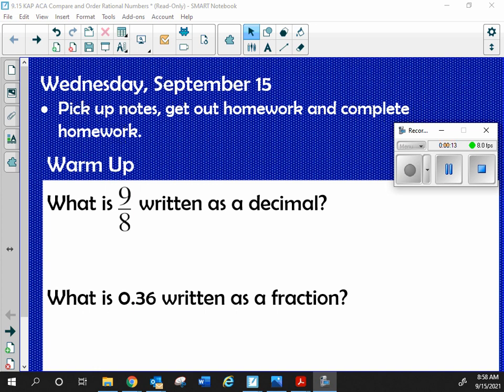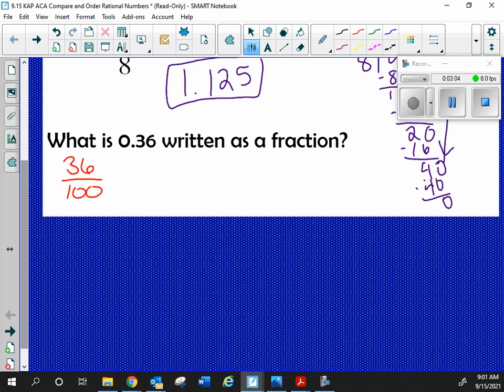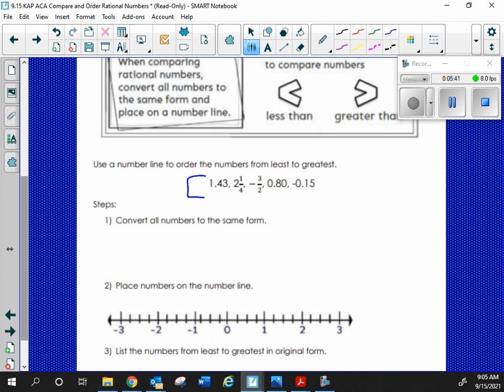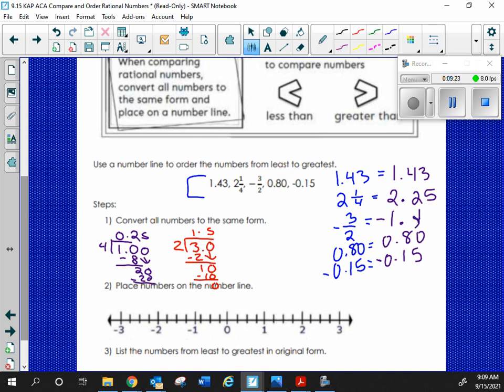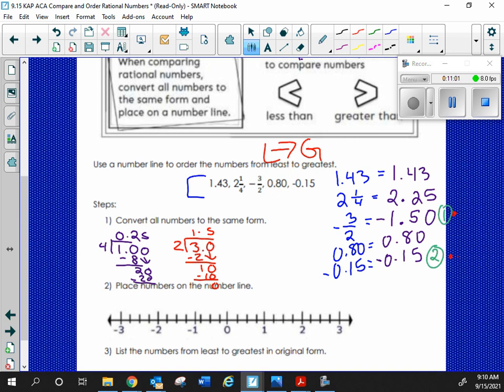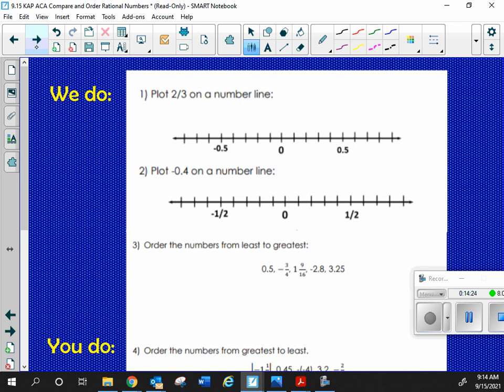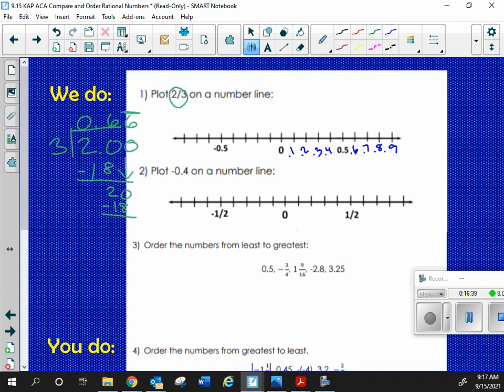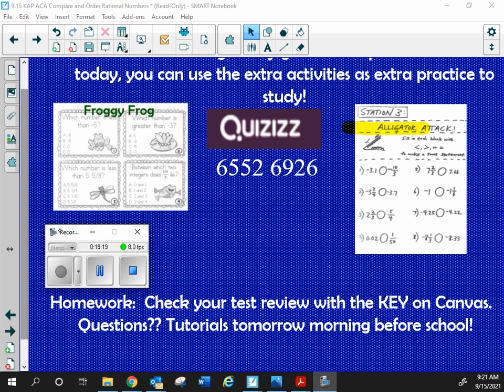9 15 KAP ACA Compare and Order Rational Numbers